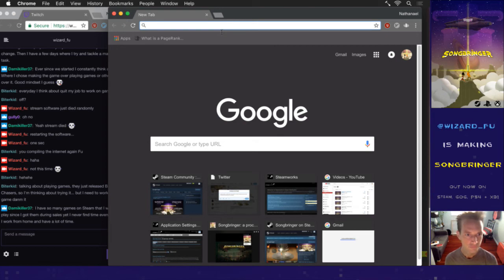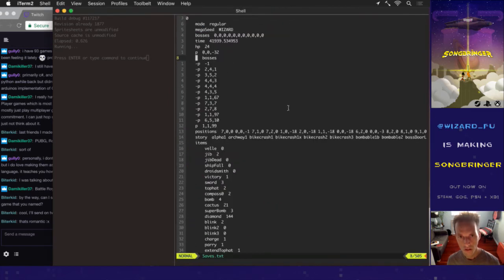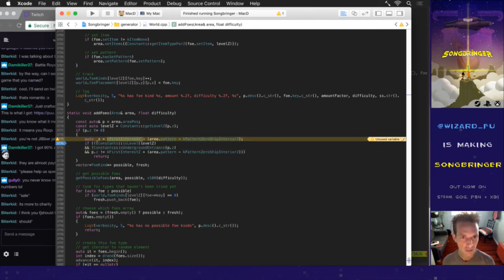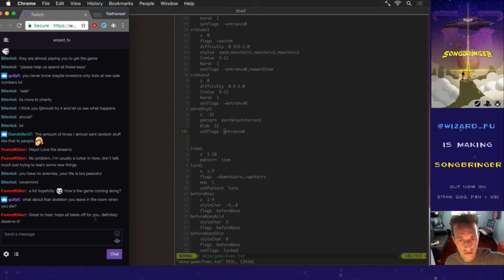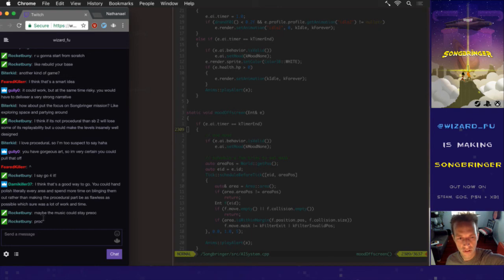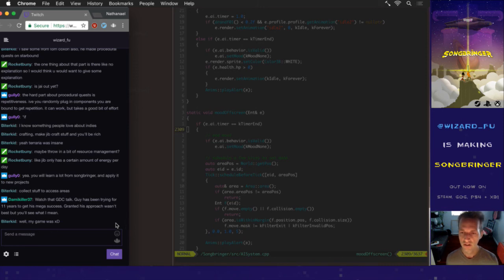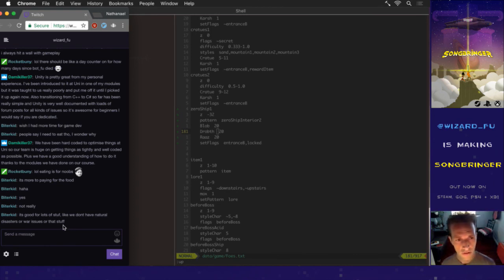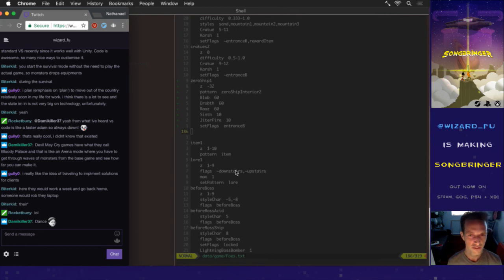Songbringer 613 - Enemy Waves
Developing the procedural action RPG Songbringer. A sci-fi, pixel art game coming to Steam, PS4 and XB1 summer 2017. Today: creating a room where waves of enemies attack.